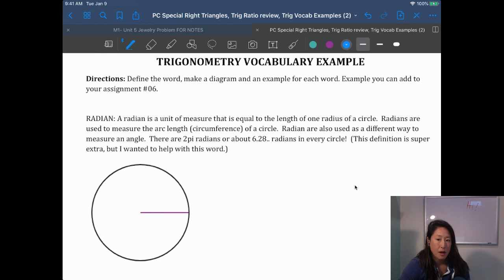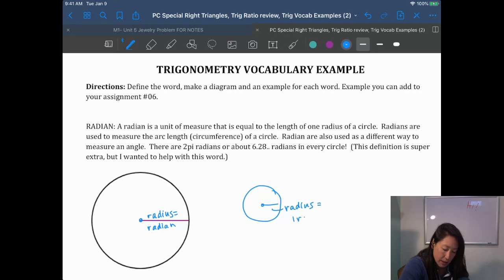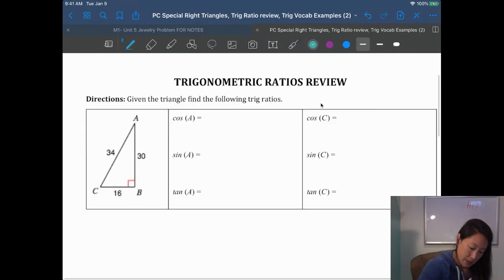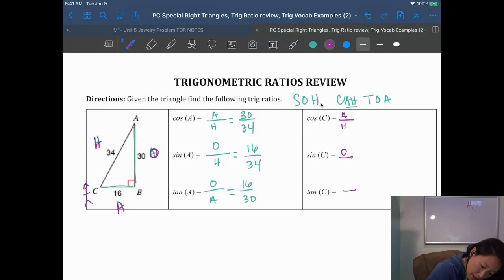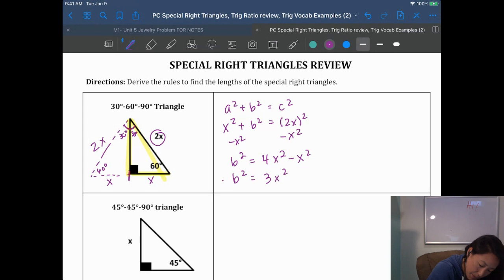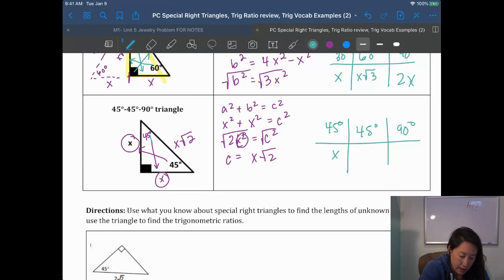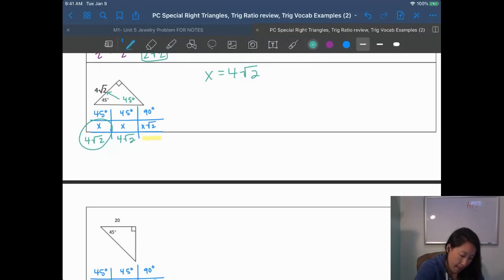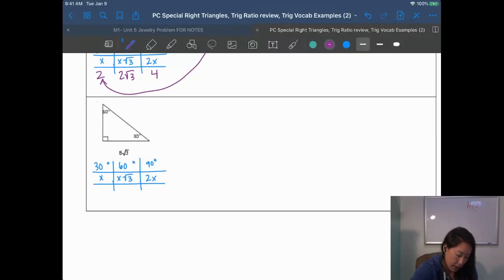PC- DL WK 1 Trig Vocab, Ratios, Special Right Triangles